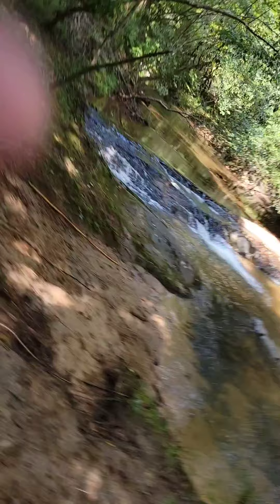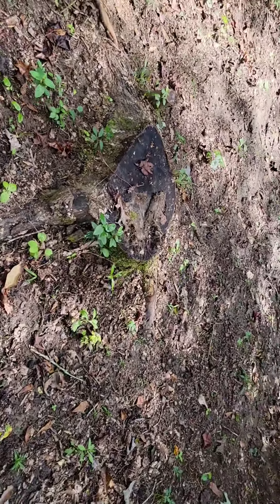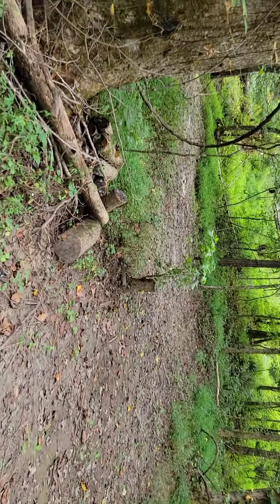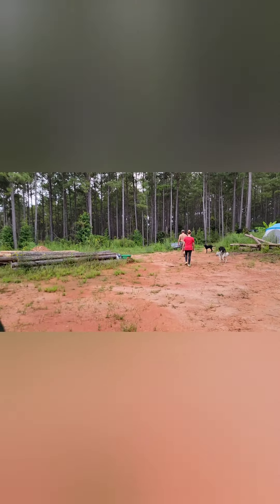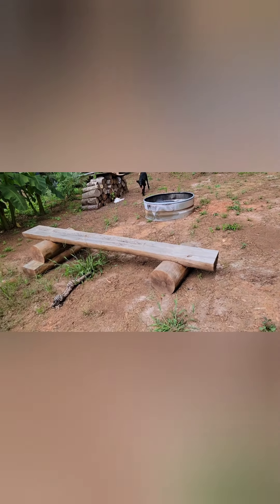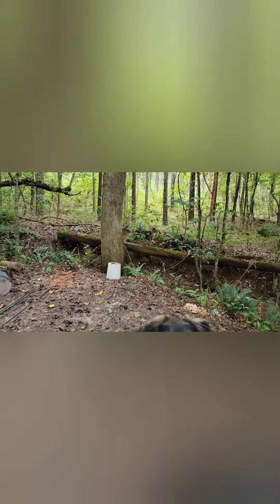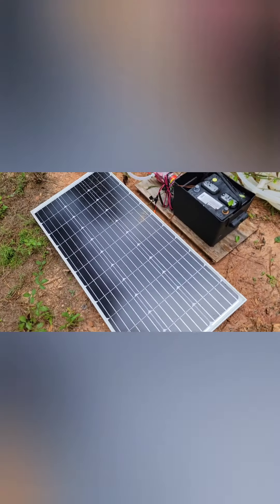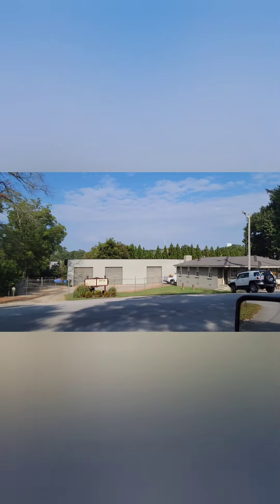our progress on the land